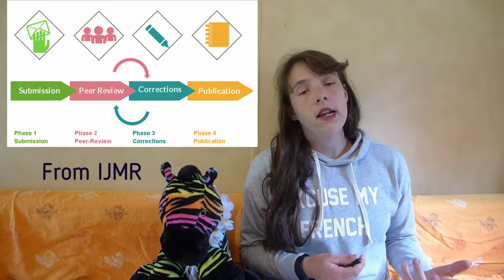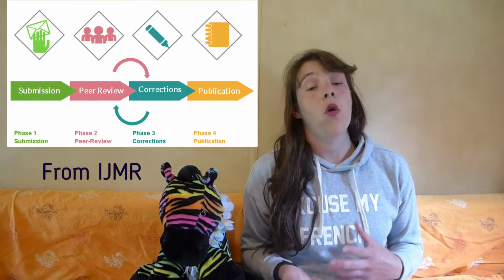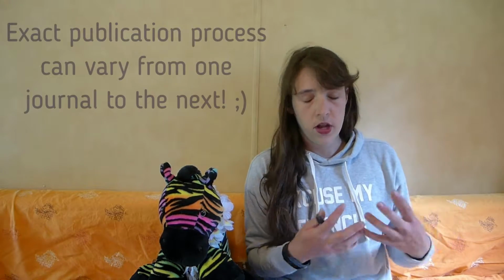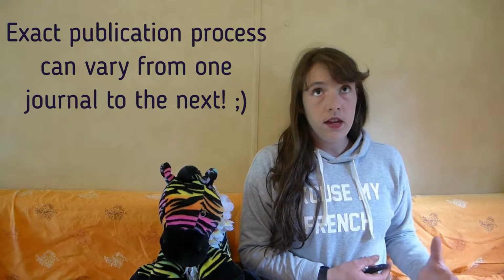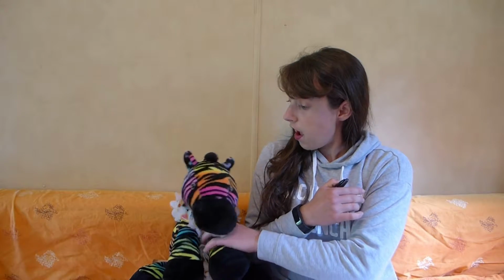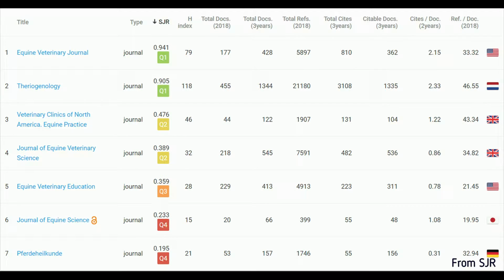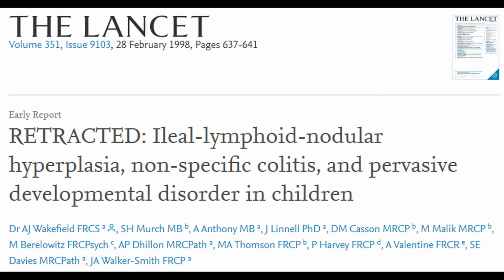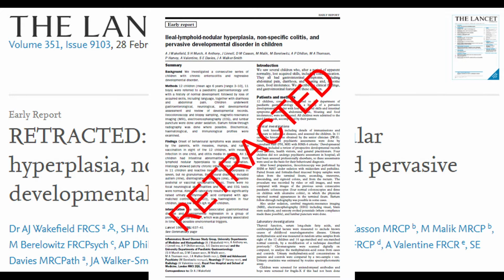How to read a scientific paper - Debunking Science #000.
Today, we are having a look at how a scientific paper works: where to find them, how are they published, how are they structured, etc...

References:
Ijichi C, Green S, Squibb K, Carroll A and Bannister E (2019). Zylkéne to load? The effects of alpha-casozepine on compliance and coping in horses during loading. Journal of Veterinary Behavior, 30: 80-87.